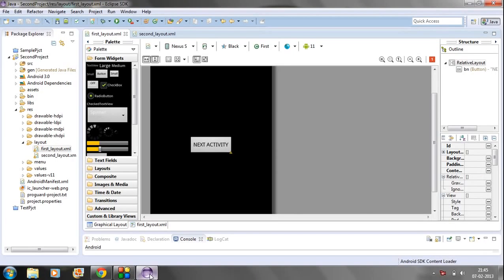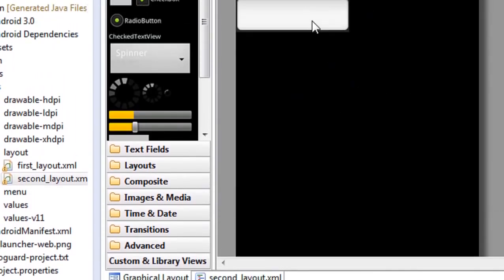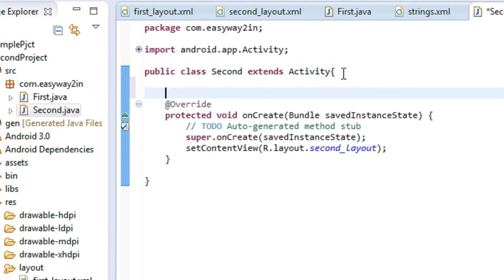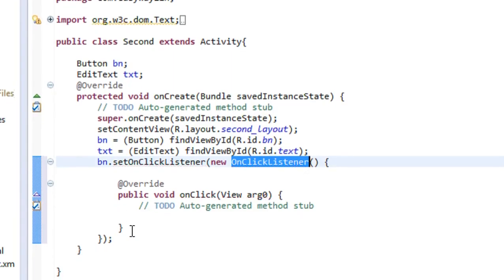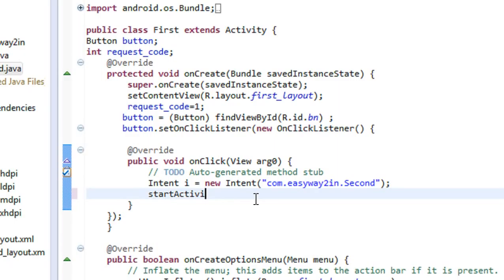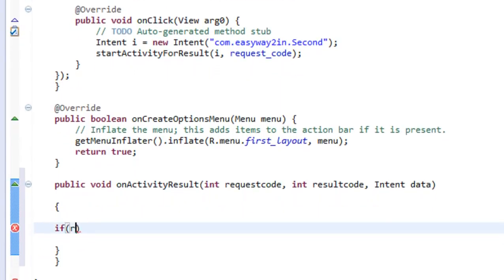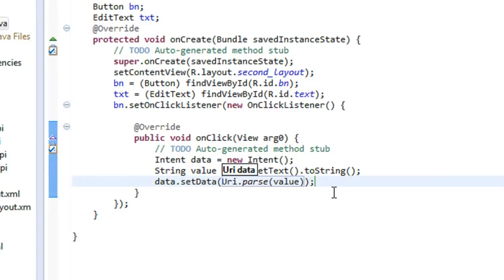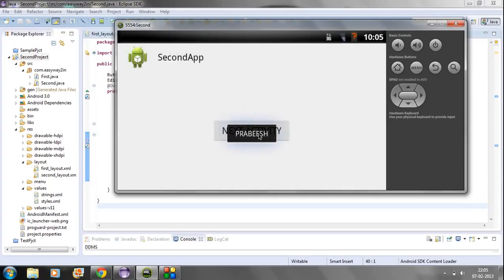android tutorial for beginners 8 Get data from an activity